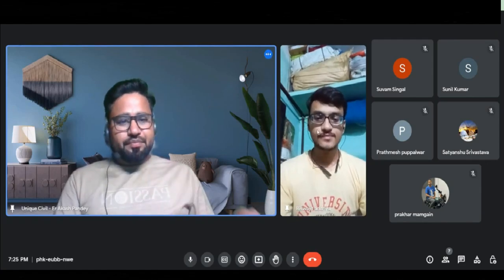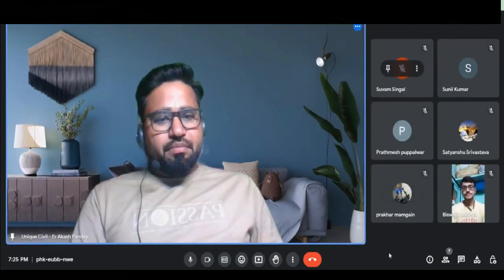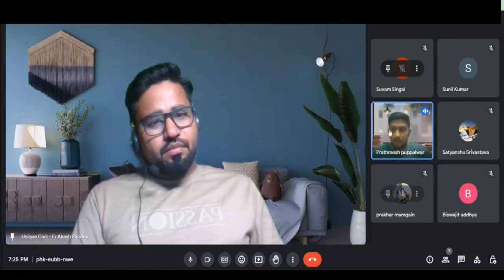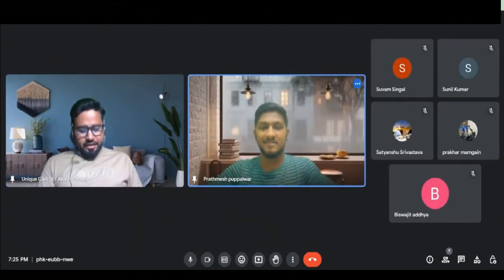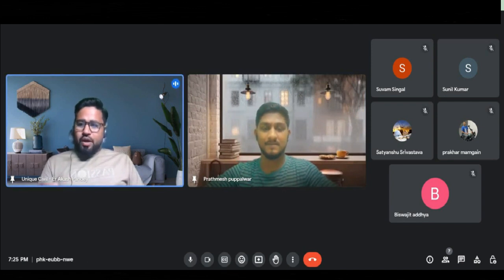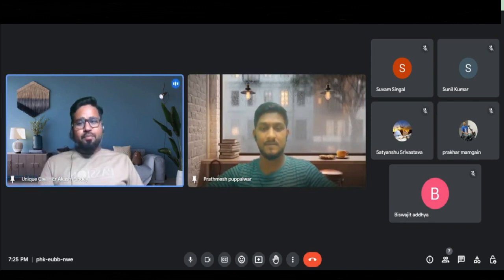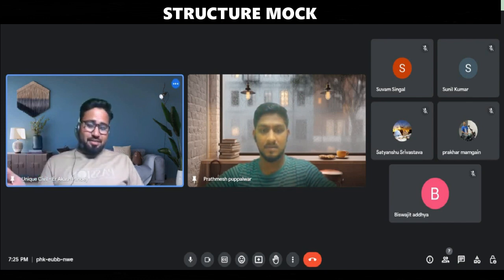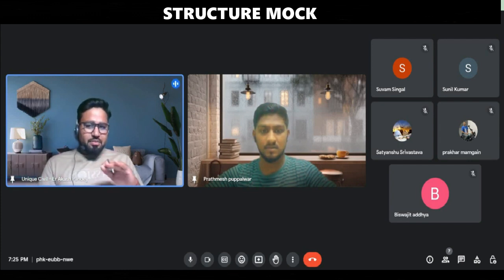STRUCTURE MOCK ||By- Akash Pandey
STRUCTURE MOCK
its mock interviews,
mock interviews,
structure interview questions for its,
structure interview questions for iits mtech ms direct phd,
yourpedia,
interview questions,
how to prepare structure for iits interviews,
what type of questions can be asked from structure in interviews,
interview preparation,
structure interview questions,
structure analysis interview questions,
structure

Hello friends...